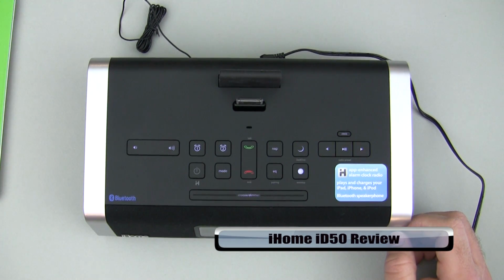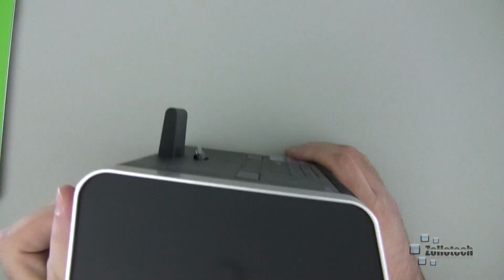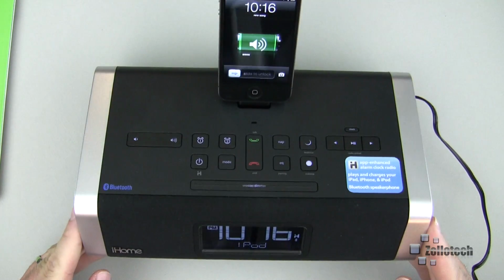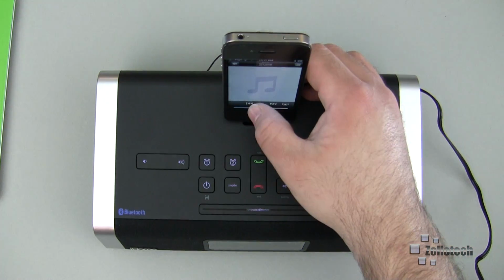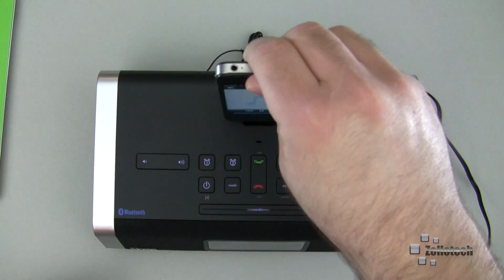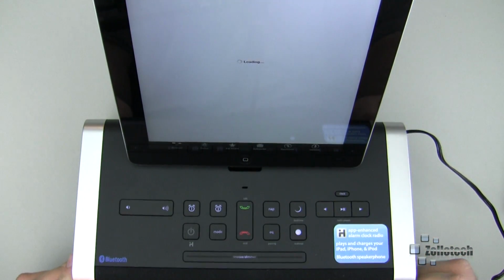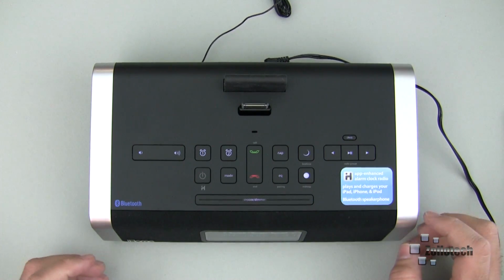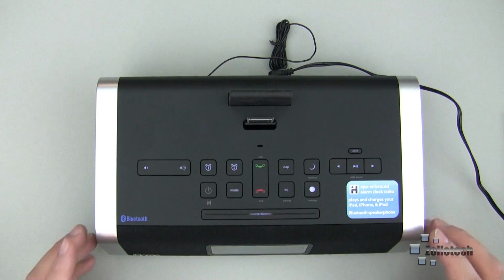iHome iD50 Review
The iHome iD50 is a very nice bedside music/phone/alarm clock dock.  Musically the dock is not for the individual looking for a fantastic audio device.  However, what the iHome fails to deliver when it comes to audio, it soars at delivering in quality, and thoughtful design.  Check out the video for the details and be sure to comment on your experience with the iHome iD50.

Best Price on iHome iD50